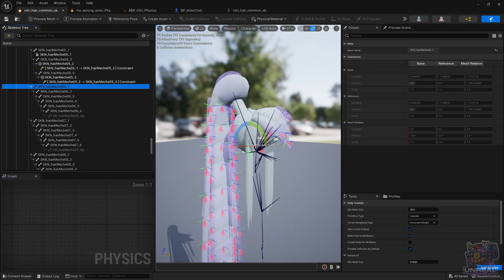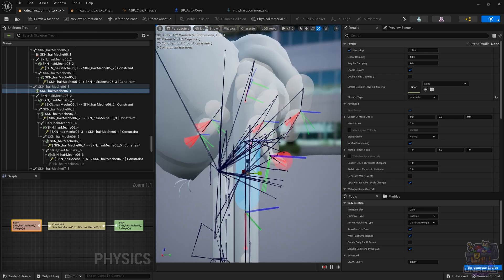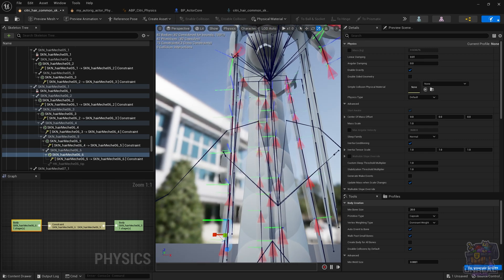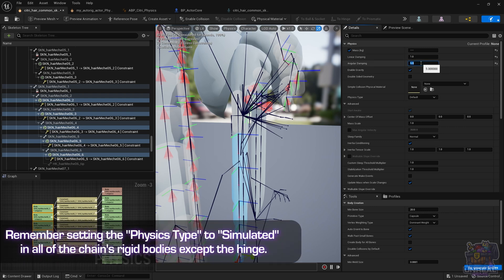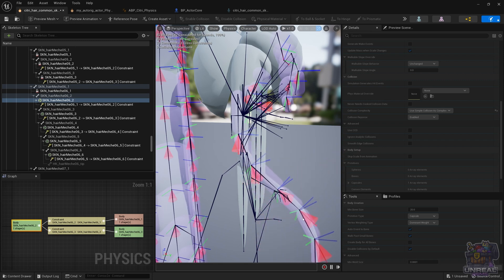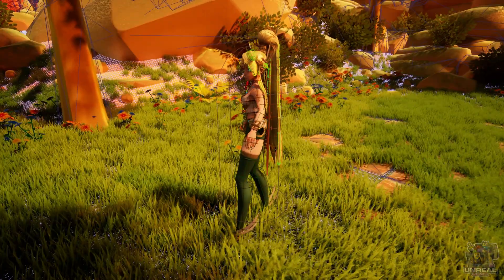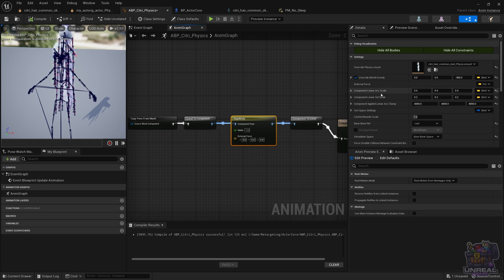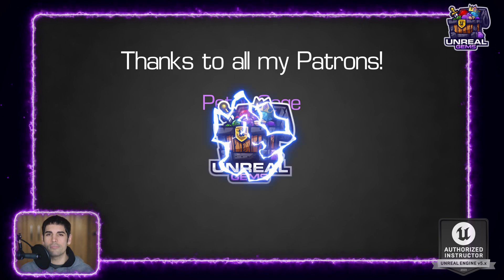Long Hair Physics | RBAN Long Chains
In this video, we will see how to create simplified long hair physics simulations in Unreal Engine 5 using RBAN animation nodes. Since longer chains are more complex, we will take a look at some tips and tricks to get better results.

To get started, you'll need to create a physics asset for the hair RBANs. This involves breaking up the hair into smaller chains and setting up the physics properties for each chain. Once you have your physics asset set up, you can start setting up the parameters for the hair character physics simulation which is were the secret sauce is. Finally, you can setup collisions if you want to so that rigid bodies don't overlap.

00:00 Intro
00:28 Rigid Body Setup
07:28 Constraint Setup
10:11 Physics Asset Review
11:52 Fine-tuning
12:27 Animation & Character Blueprint Setup
14:20 Final Result
15:09 Outro